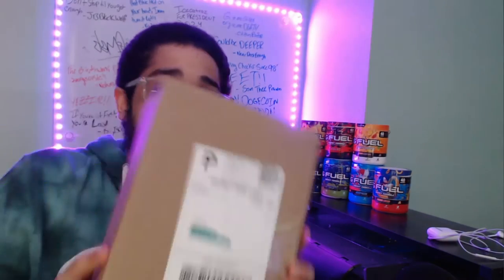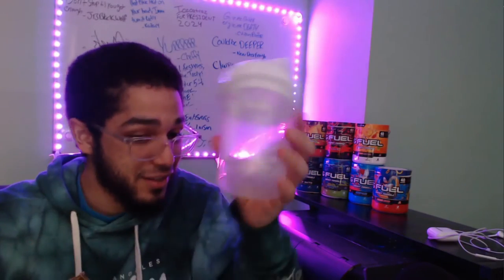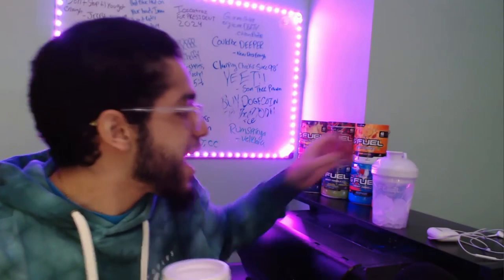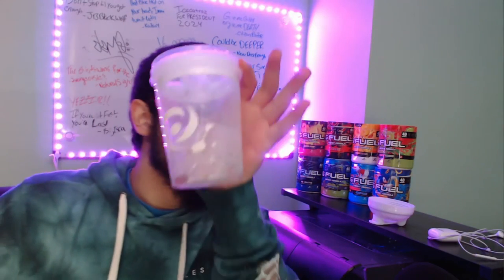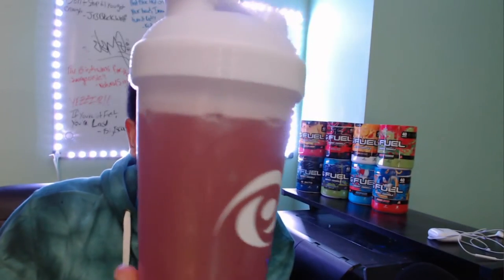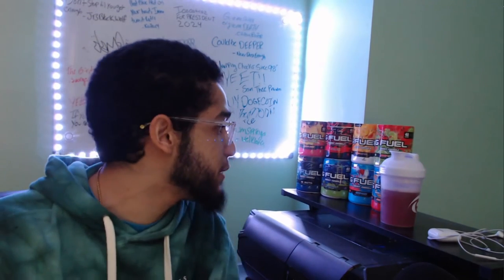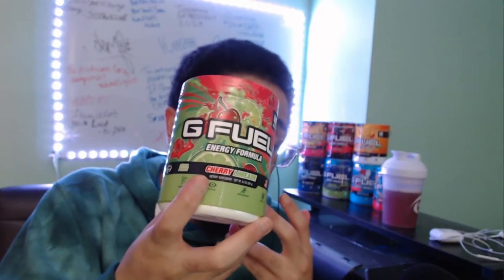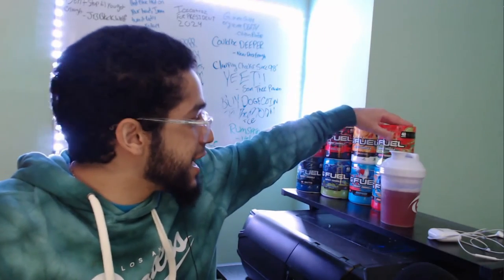GFuel Review: Cherry Limeade!!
WE GOT A NEW CUP AND THE LIMITED RESTOCK OF THE CHERRY LIMEADE FLAVOR!!🍻🌊